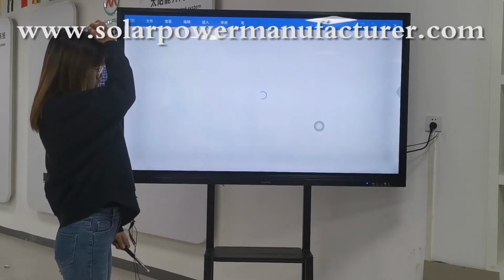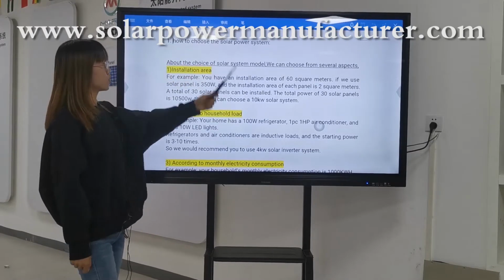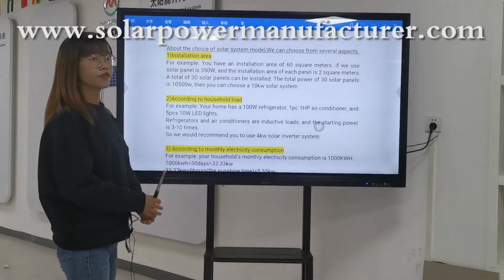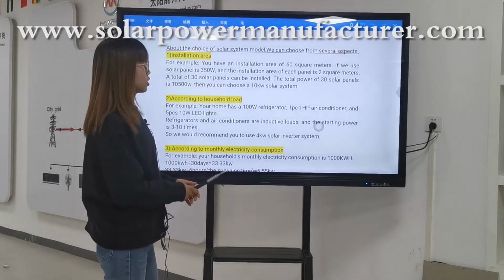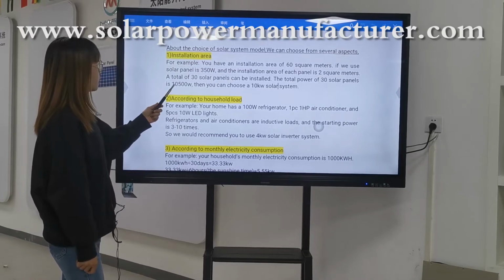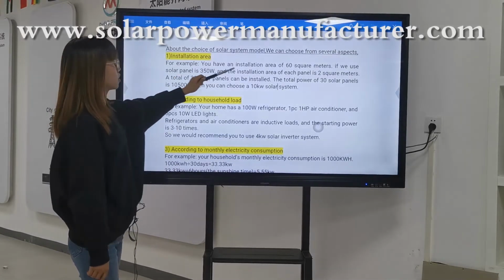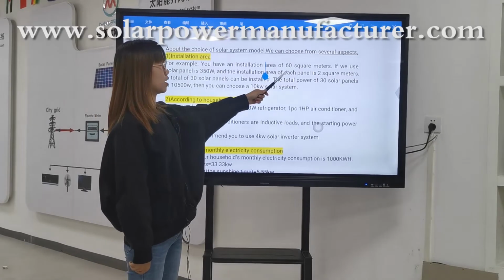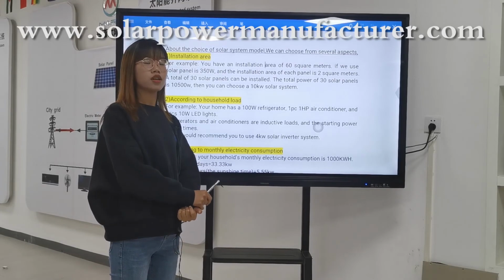Chose suitable solar system by installation area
Mars Solar have 10+years solar system manufacturer experience for kinds of solar system,home solar system,commerical solar system,solar system for office,solar system for factory/hospital/air port etc.